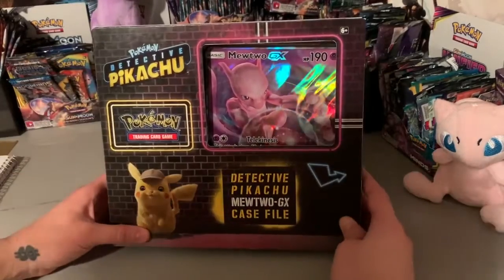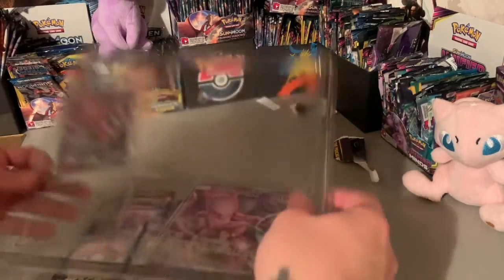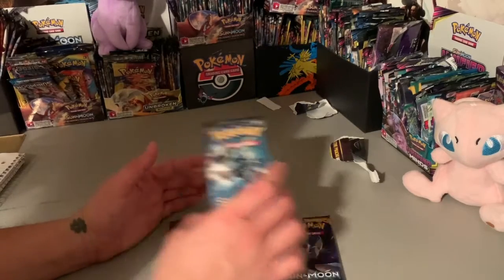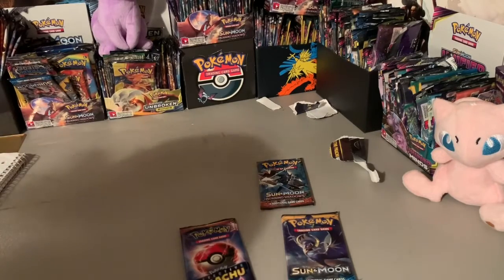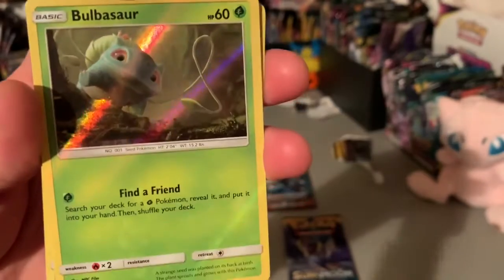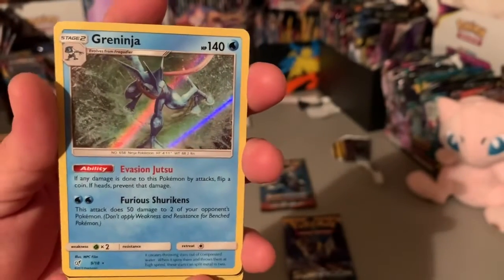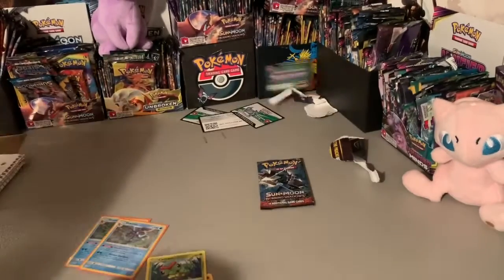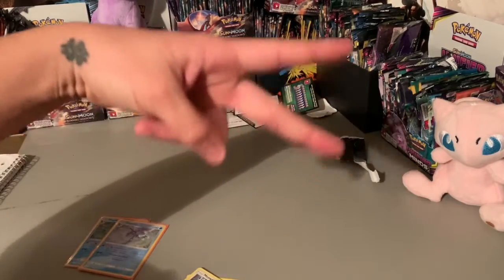POKEMON OPENING! Mewtwo GX Detective Pikachu box!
Yoyoyo wassup! In this vid I open up a Detective Pikachu Mewtwo GX box! Check it out! Holla holla hollaaaaa at ya bwuyyyyy!    -Bulbamon